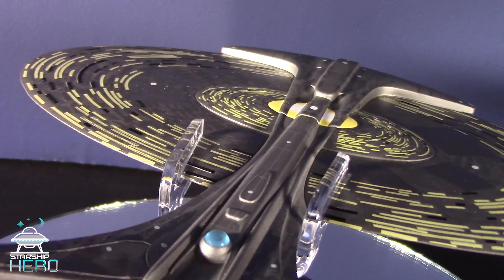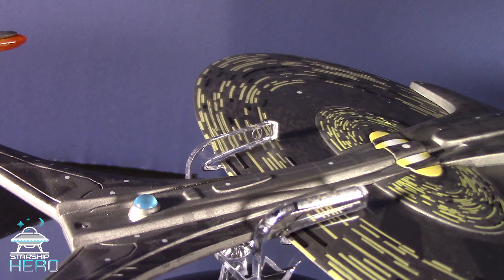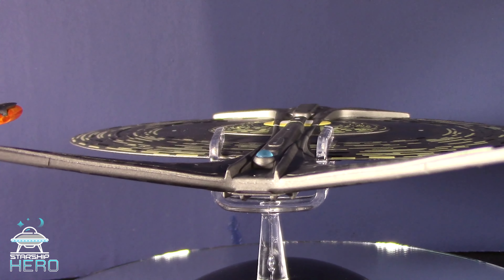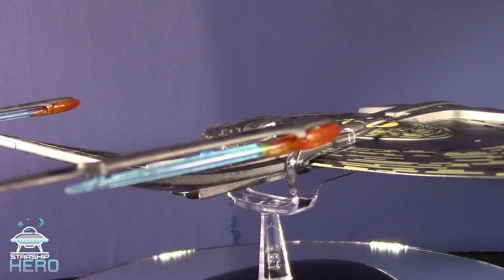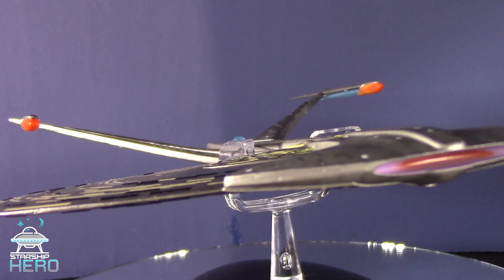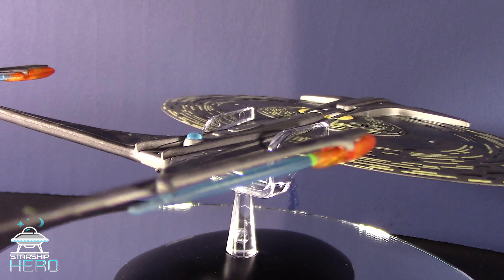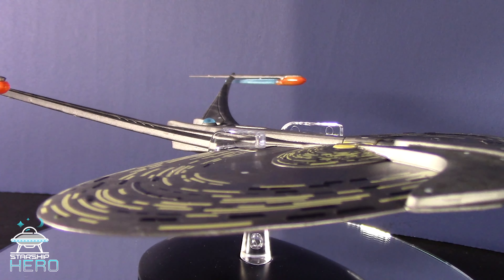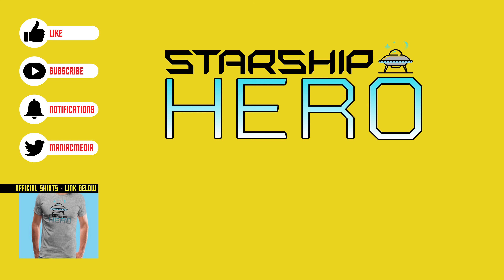USS Enterprise J from Star Trek: Enterprise by Eaglemoss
Seen briefly on screen during the third season Enterprise episode "Azati Prime", the Enterprise J is what designer Doug Drexler called The Impossible Enterprise".

Enterprise J XL
Enterprise J